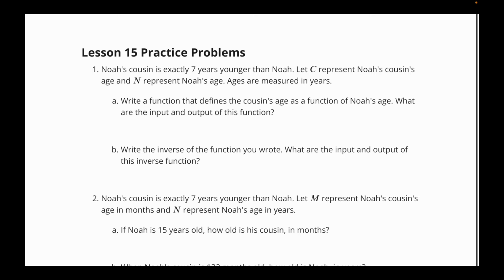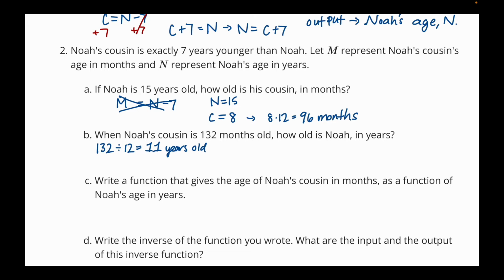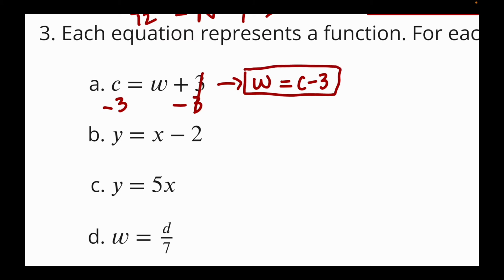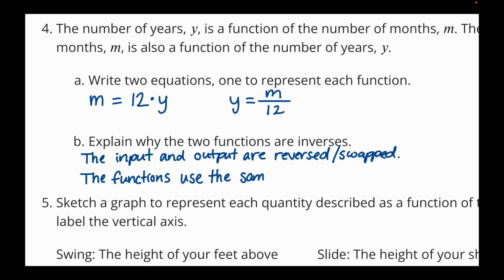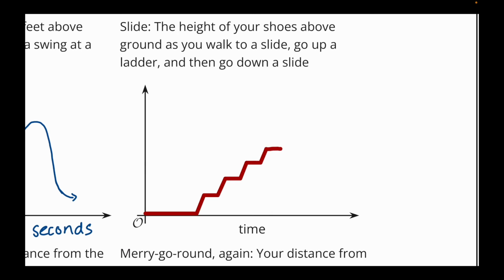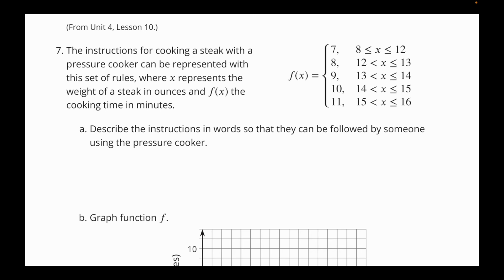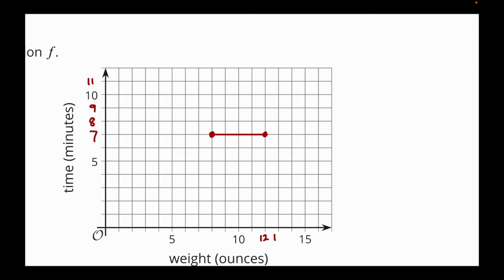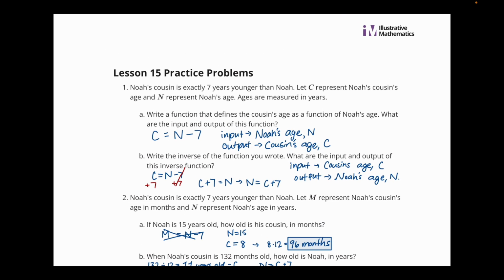Algebra 1 Illustrative Math: Unit 4 Lesson 15